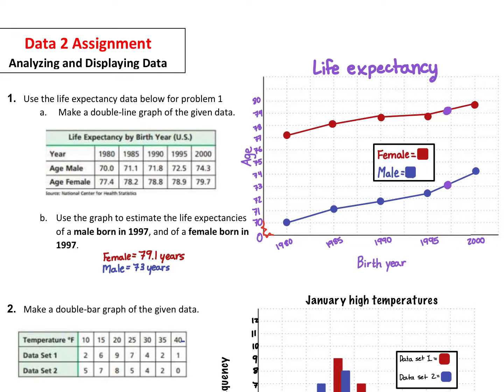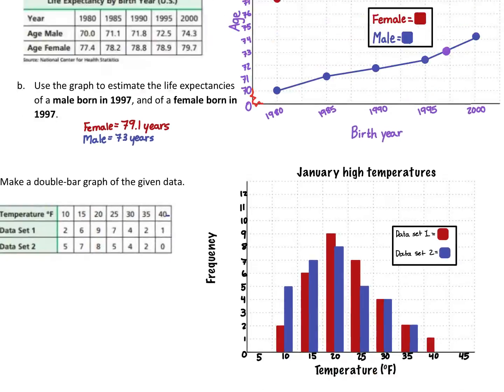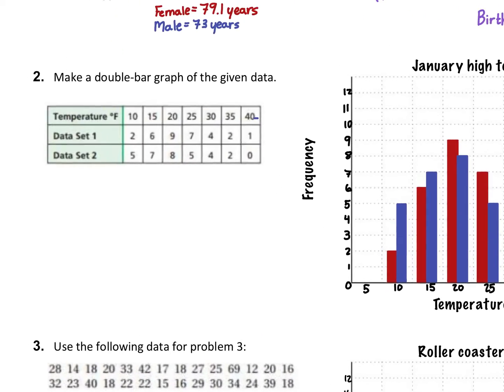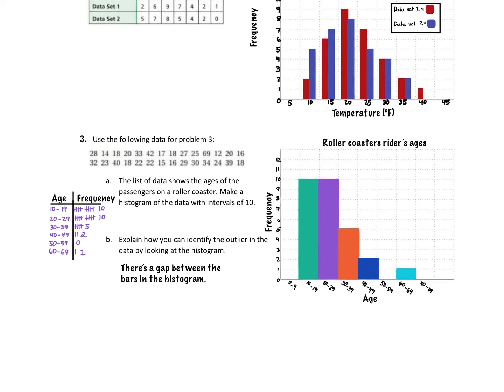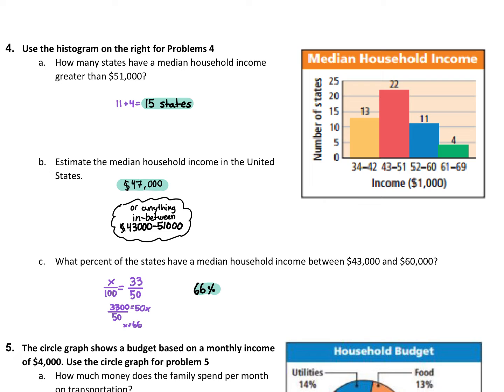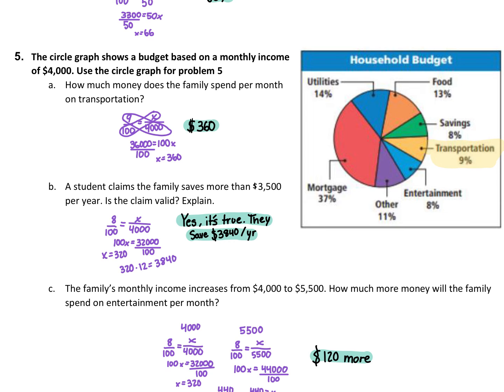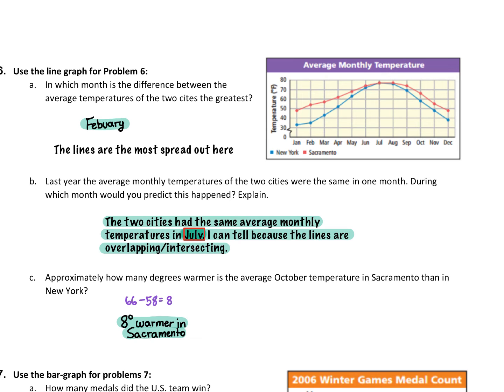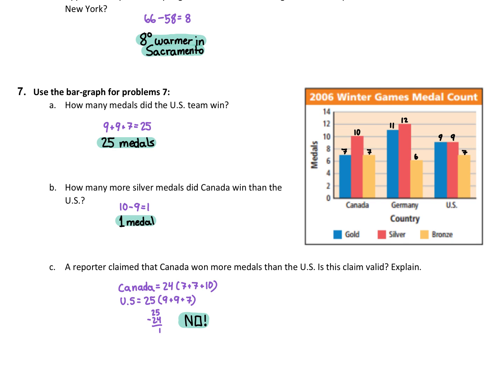KEY Data 2 Analyzing and Displaying Data.mp4